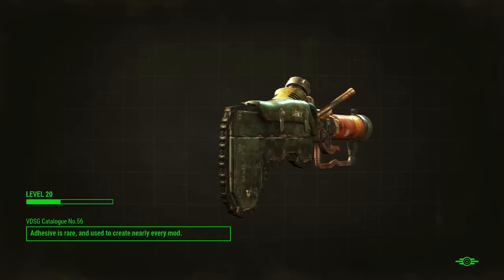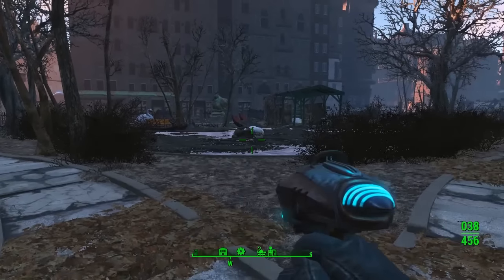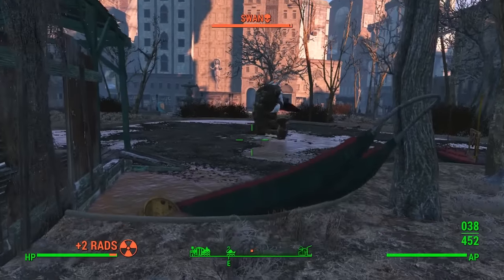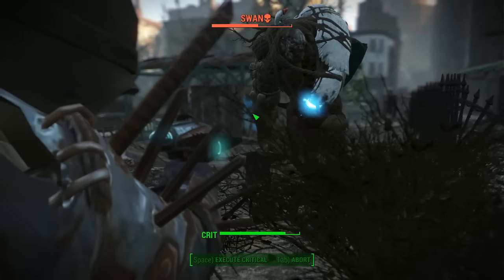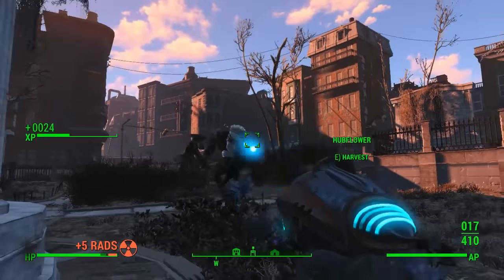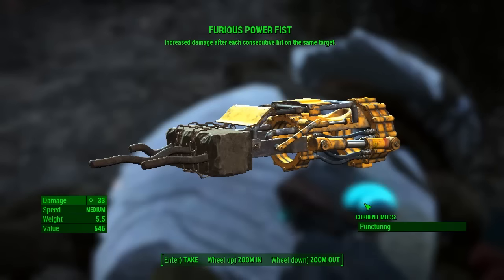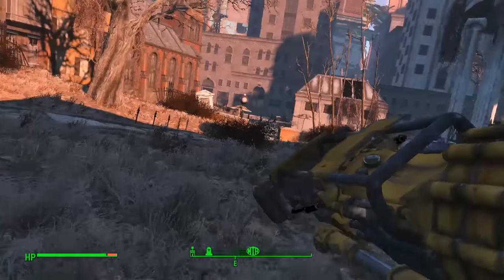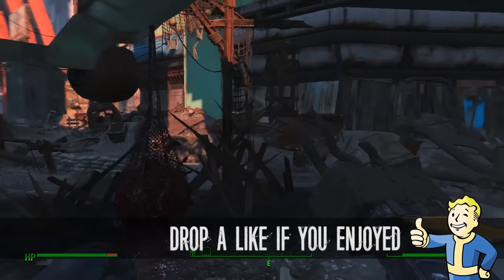Fallout 4 | Furious Power Fist | Unique Rare Weapon | Location Guide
Today il be showing you where to get the Weapon The Furious Power Fist